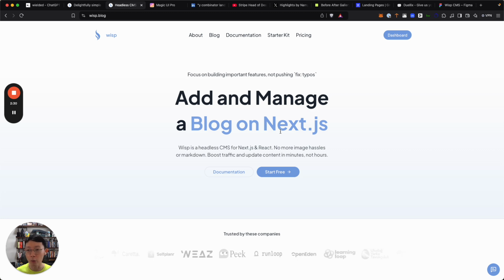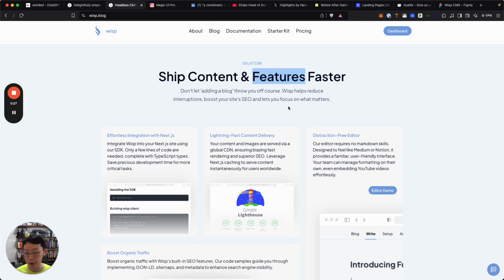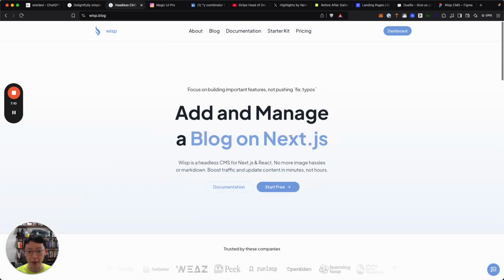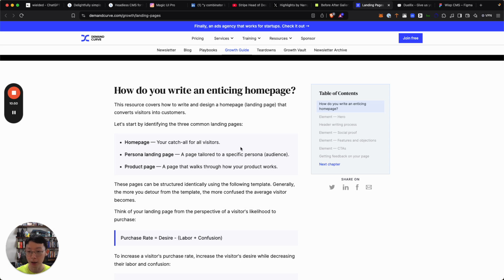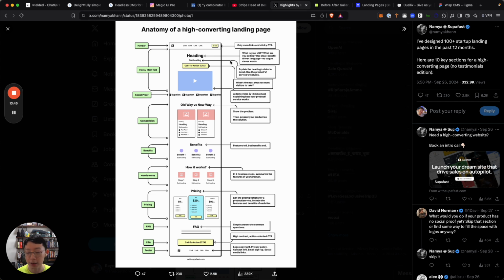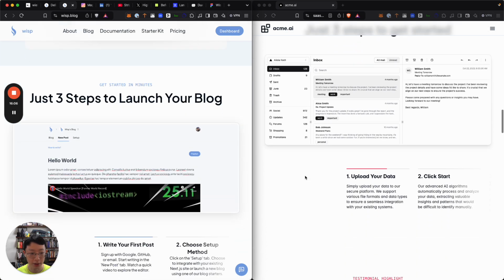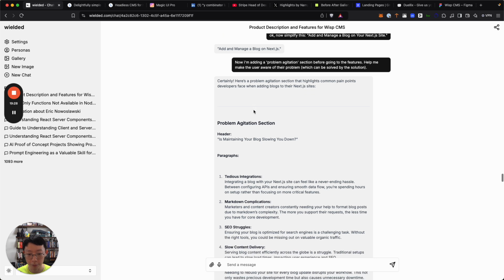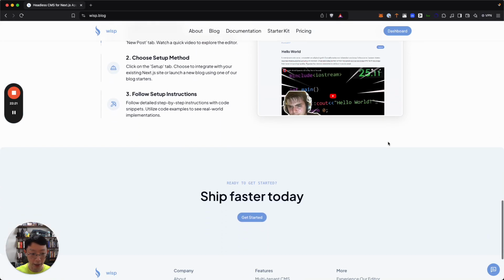Landing Page Makeover for Wisp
In this episode of Build with Raymond, I dive into an exciting landing page makeover for Wisp - a headless CMS. I share my insights, strategies, and valuable resources used to transform my old, ineffective landing page into a high-converting one. Whether you're a developer or a startup CEO, this step-by-step walkthrough will help you optimize your landing page for better engagement and conversions.

## Soundbites
"The idea is to speak directly to developers and provide clarity about our offering."
"The main goal is to help users save time and focus on what matters by reducing distractions related to blog management."
"I utilized feedback, data, and AI tools to create a more effective landing page."

## Timestamps
0:00 - Introduction
0:20 - Analyzing the old landing page
0:52 - Problems with the previous landing page
2:04 - Overview of the new landing page
3:09 - Highlighting the changes and improvements
4:52 - Understanding user problems and providing solutions
6:00 - Effective communication and showcasing social proof
8:03 - Introducing new resources and inspiration
11:45 - Examples of high-converting landing pages
13:14 - Elements and structure of a high-converting landing page
15:00 - Using templates and tools for faster development
17:17 - Refining the messaging with AI tools
21:30 - Finalizing the landing page with concise instructions

## What's next?
Follow the steps I shared in this video to revamp your landing page and see an improvement in user engagement and conversions. Keep experimenting with different strategies and use tools like AI to tailor your landing page to your target audience.